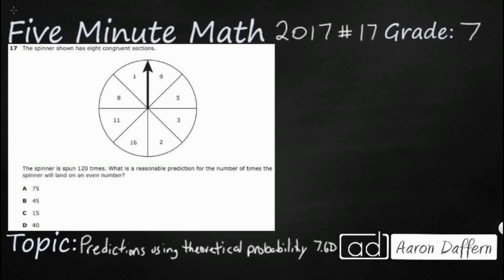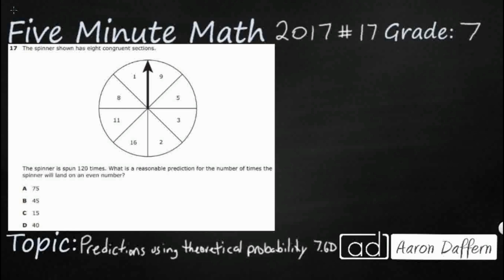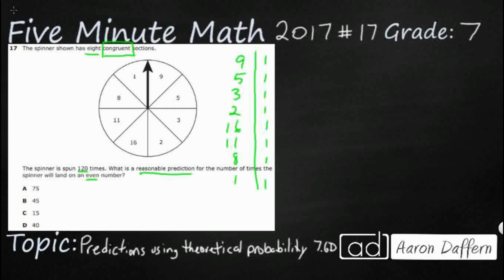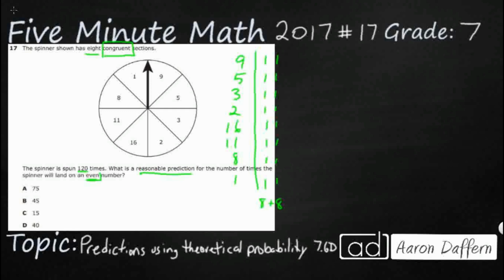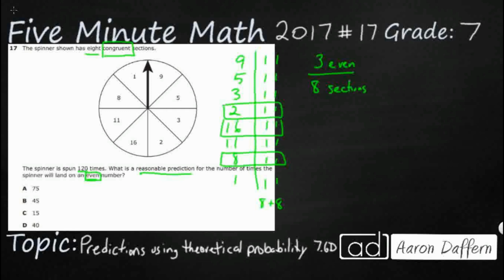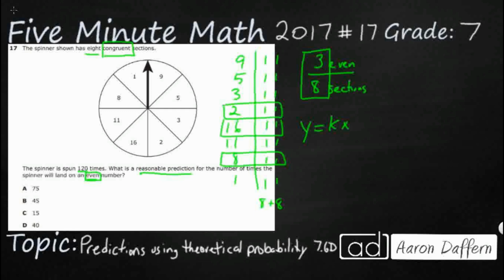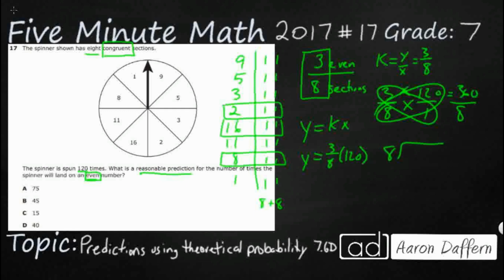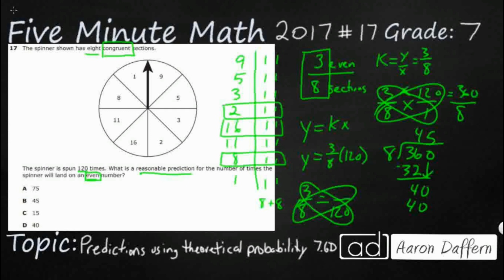7th Grade STAAR Practice Predictions Using Theoretical Probability (7.6D - #2)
Practice making predictions and determining solutions using theoretical probability for simple and compound events with a test item from the 2017 released STAAR test (#17 - 7.6D).